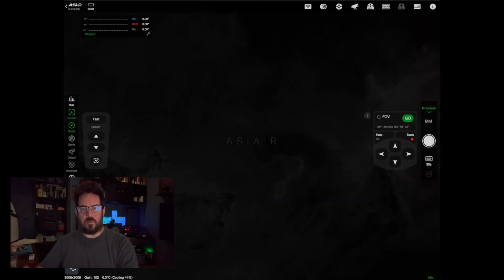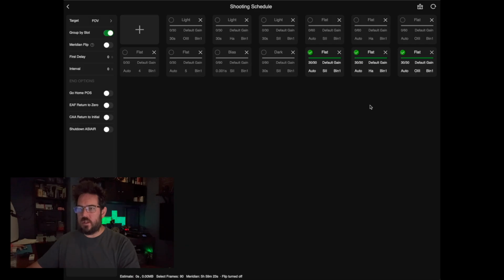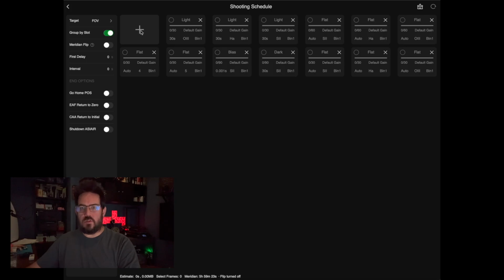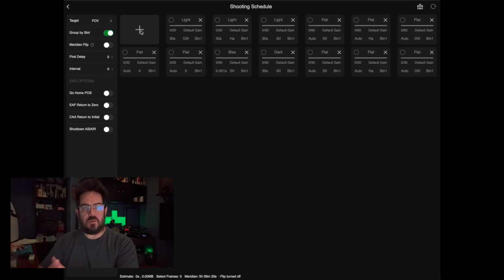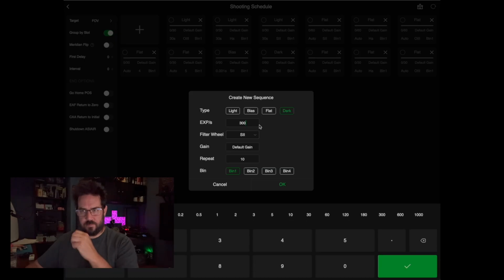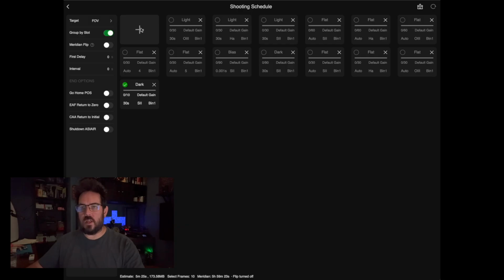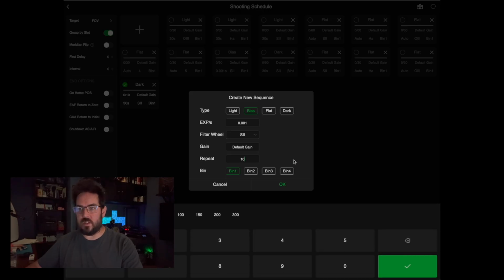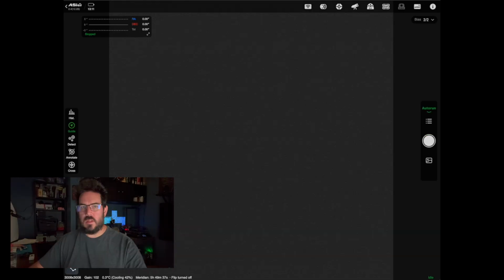How to Take Dark & Bias Frames with ASIAIR – Step-by-Step Tutorial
Want cleaner, more professional astrophotography images? In this video, I break down dark and bias calibration frames—what they are, why you need them, and how to easily capture them using the ASIAIR. Whether you're new to astrophotography or just want to streamline your workflow, this tutorial walks you through setting up your telescope and using ASIAIR's automation to make calibration super easy.

💡 Say goodbye to noisy images and hello to sharp, accurate deep-sky photos!

🕒 Chapters:
00:00 Intro – Why Calibration Matters
00:20 Telescope Setup
00:35 Setting Up the ASIAIR to Take Darks and Biases
01:56 Setting Up the Dark Frames
03:08 Setting Up the Bias Frames
04:20 Let the ASIAIR Do its Thing
04:37 Darks & Biases DONE!
04:48 Final Thoughts
04:57 Conclusion